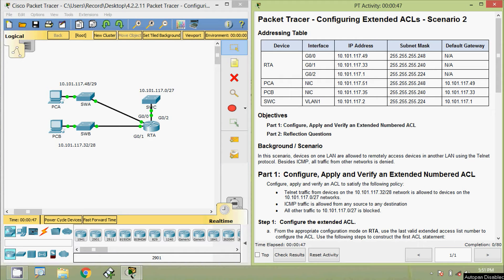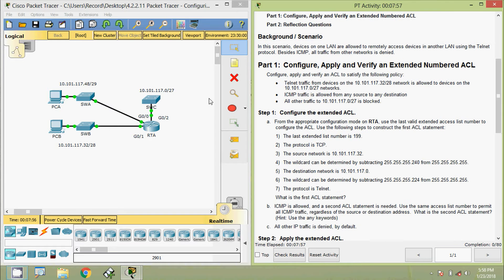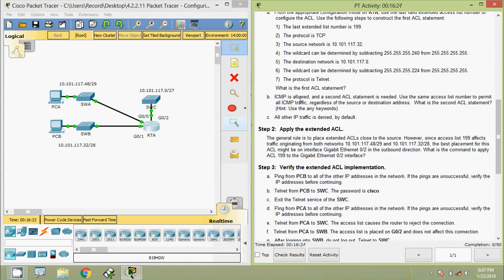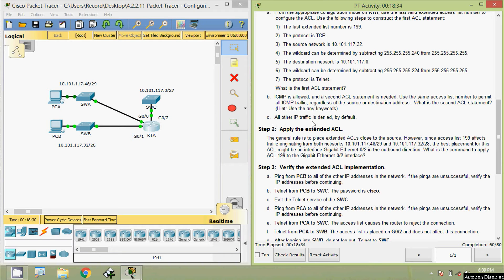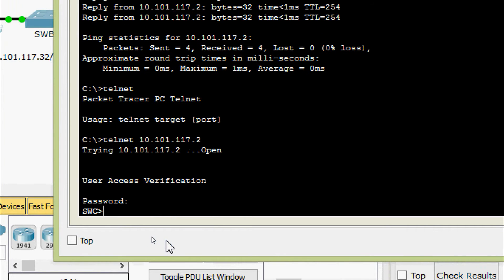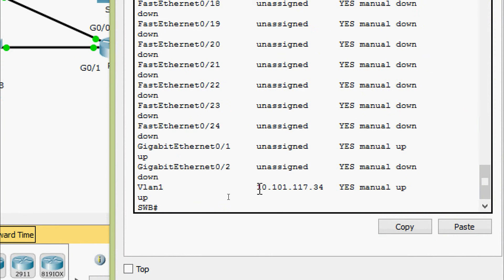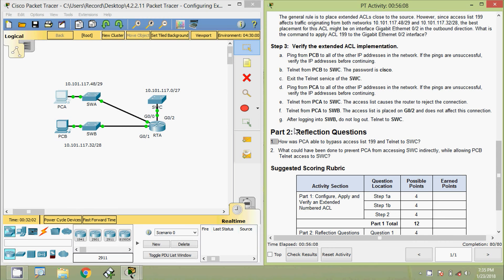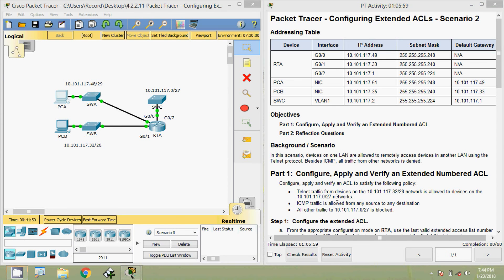4.2.2.11 Packet Tracer - Configuring Extended ACLs Scenario 2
CCNA Routing and Switching: Connecting Networks - 4.2.2.11 Packet Tracer - Configuring Extended ACTs Scenario 2